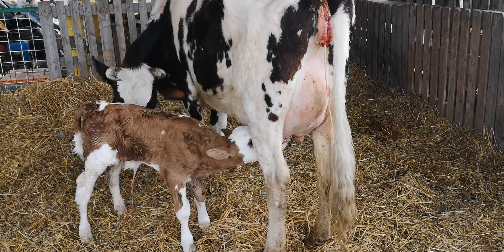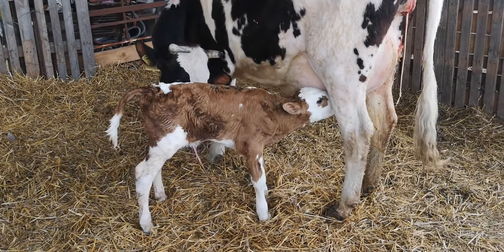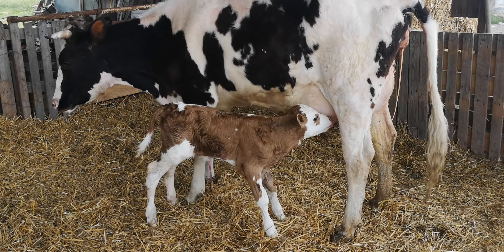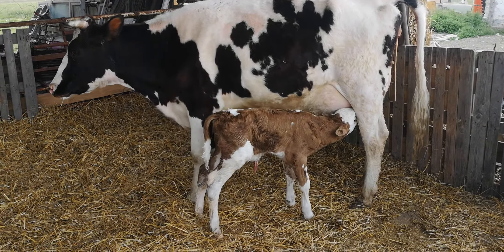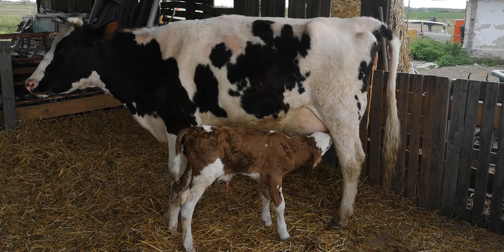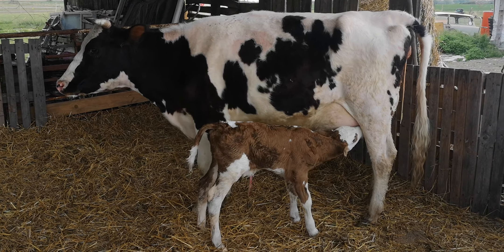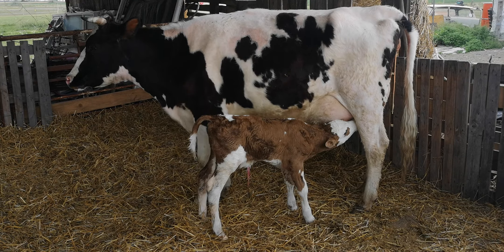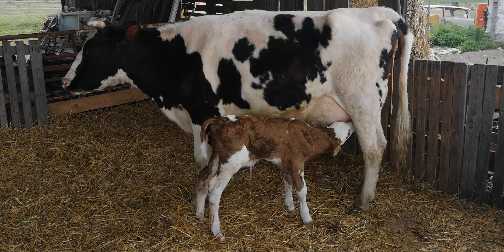Newborn calf suckling it's mom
If you enjoy my channel you can also find me here...

To see videos about